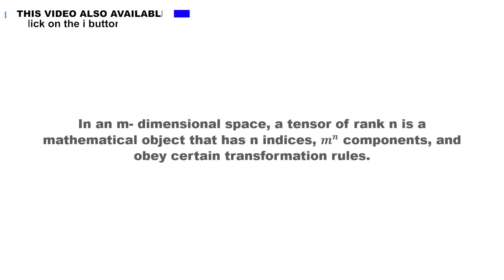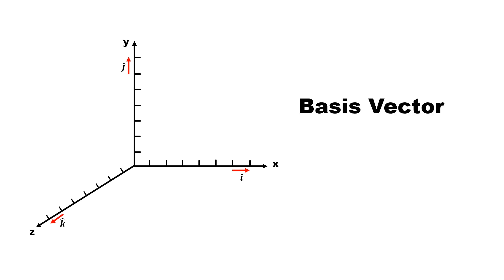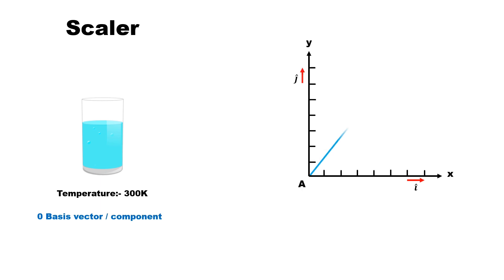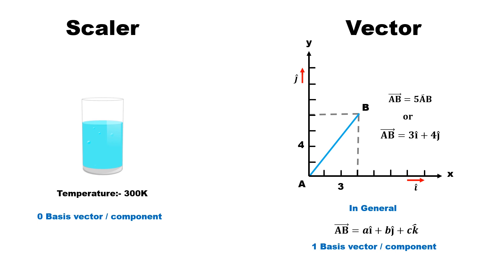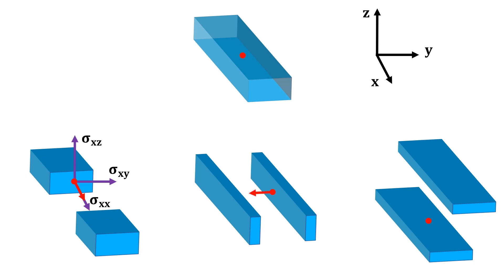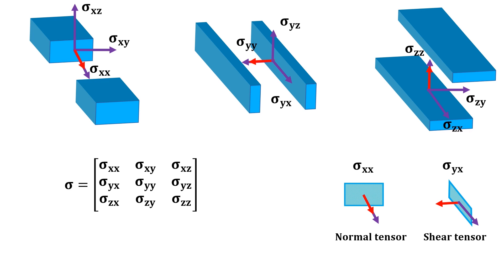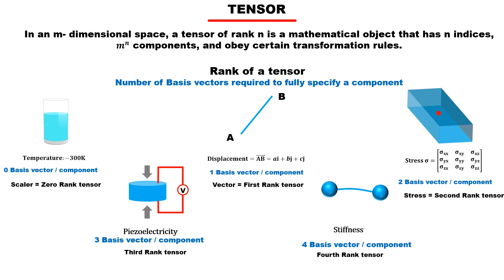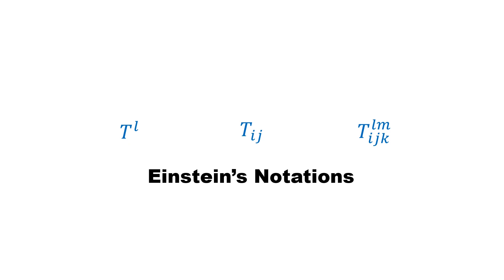1/3 Tensor - A mathematical language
In an m- dimensional space, a tensor of rank n is a mathematical object that has n indices, m^n components, and obey certain transformation rules.